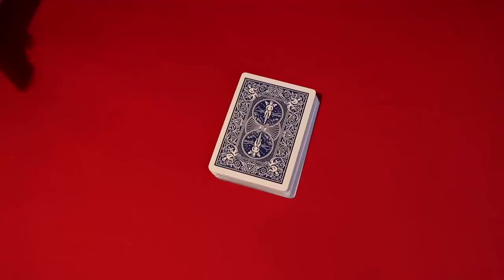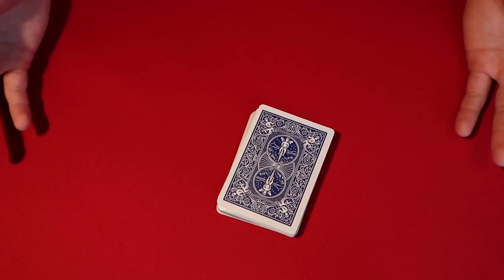Perfect No Setup Card Trick!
Alright guys, so today I'm showing you the perfect no-setup card trick you can perform over the holiday break!  Its pretty simple and easy, so as long as you have a deck of cards you'll be good to go.

My Equipment! –